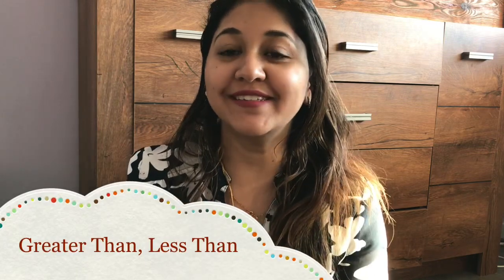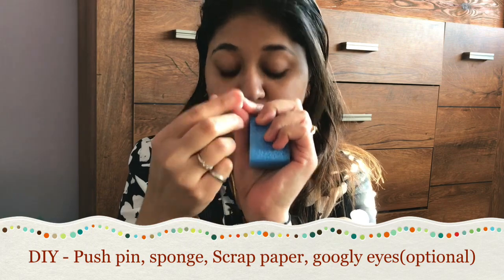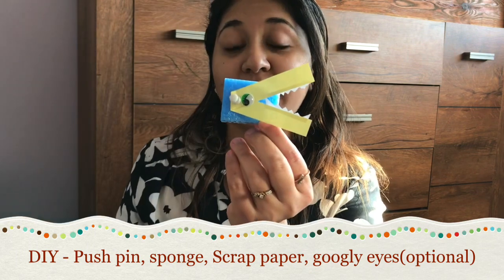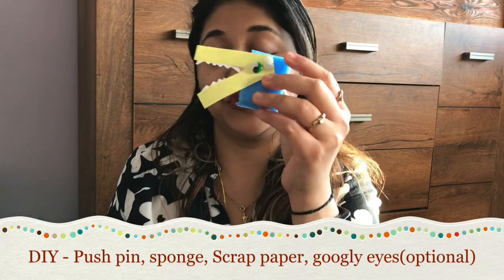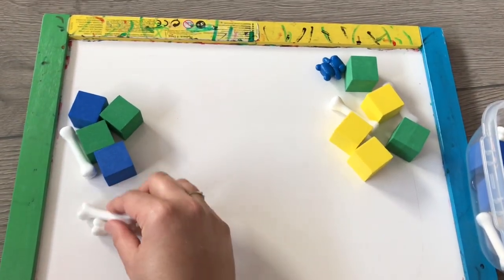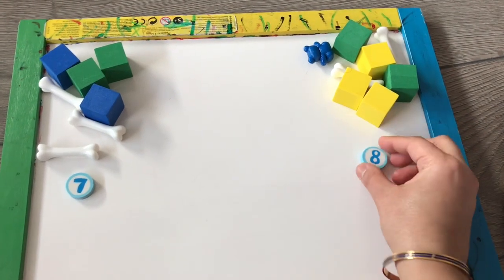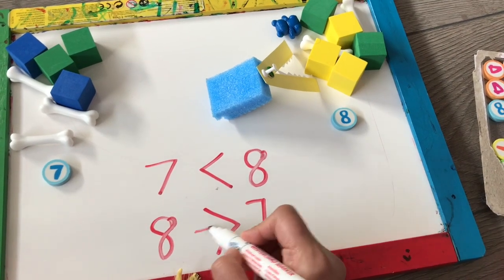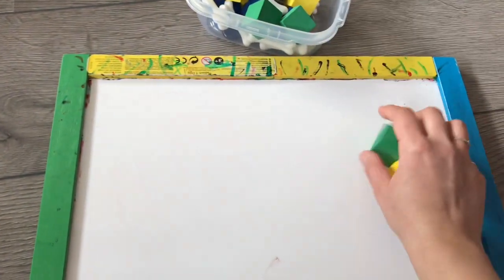How to teach comparing numbers to children